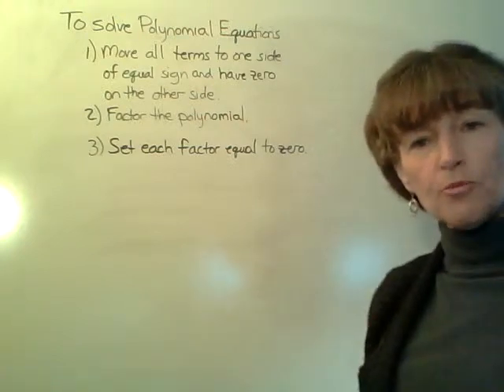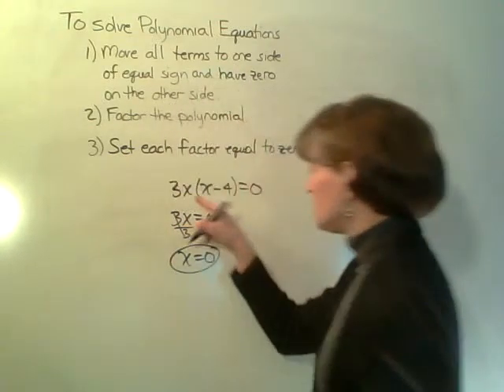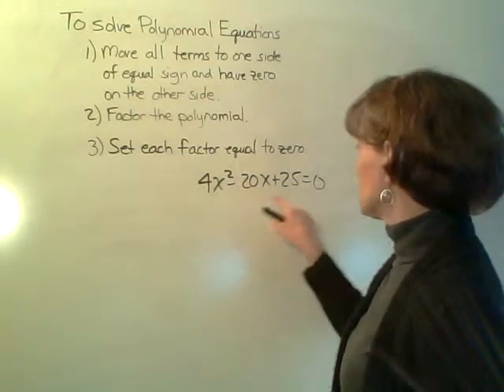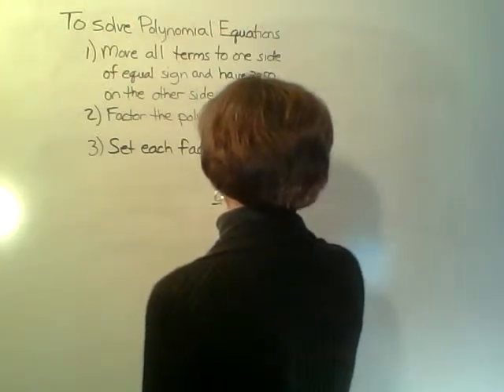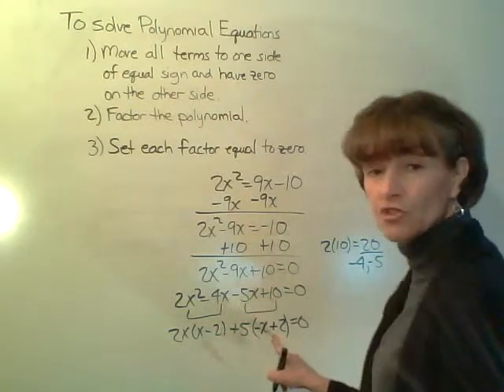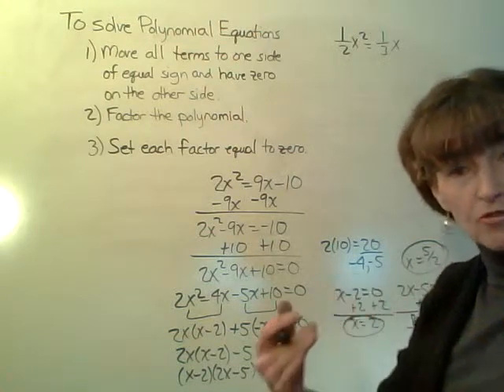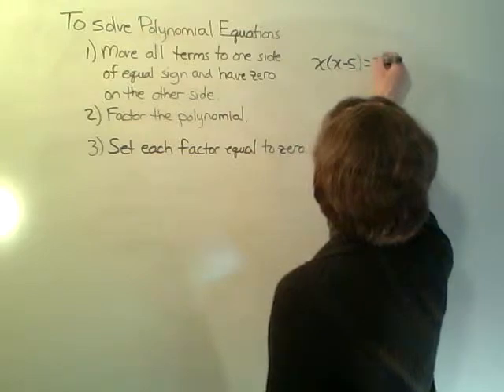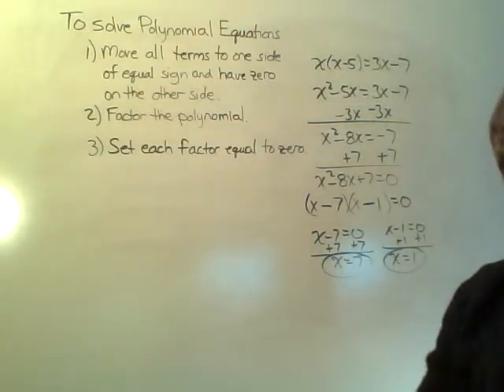Solving Polynomial Eqs by factoring